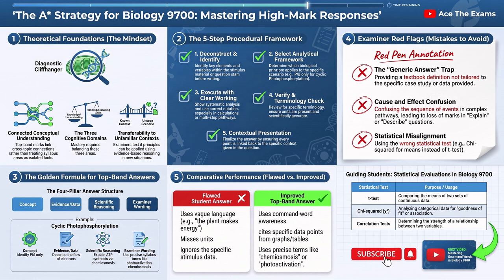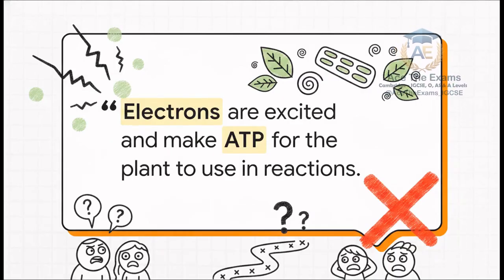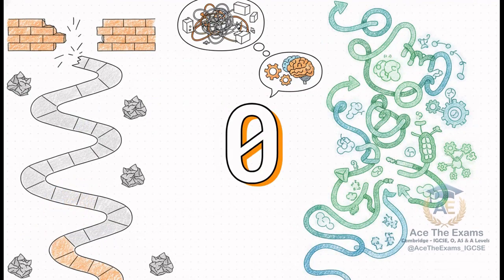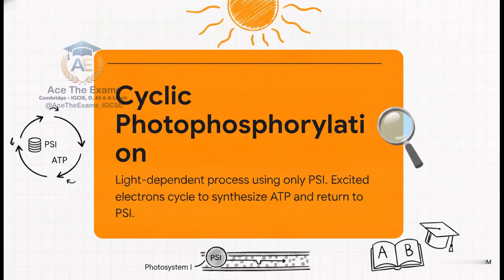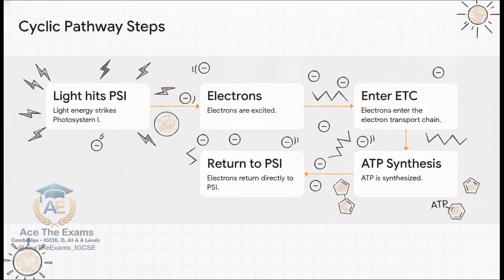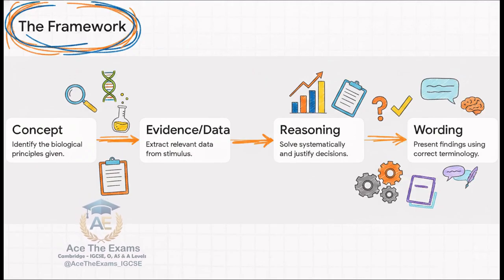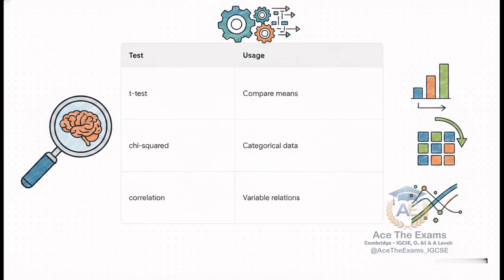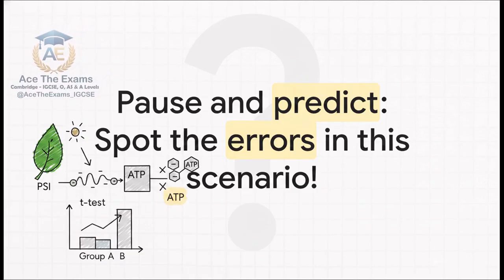Cyclic Photophosphorylation PSI Only ATP Synthesis Complete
Learn cyclic photophosphorylation psi only atp synthesis complete concept breakdown quickly with clear exam-focused steps and a concise worked explanation.